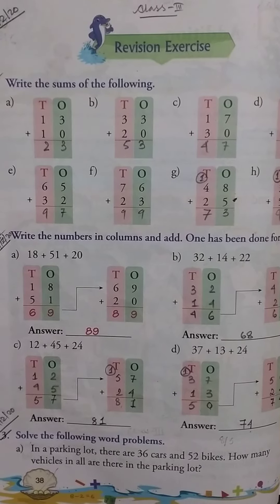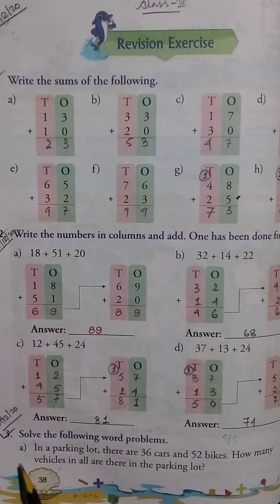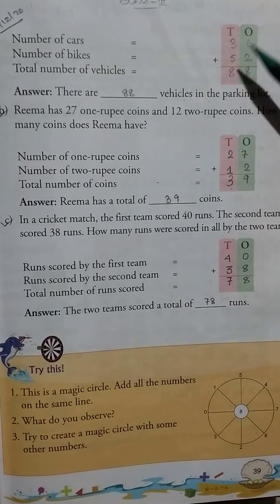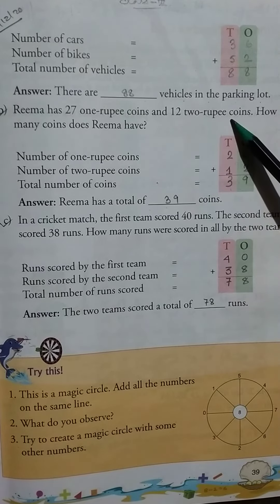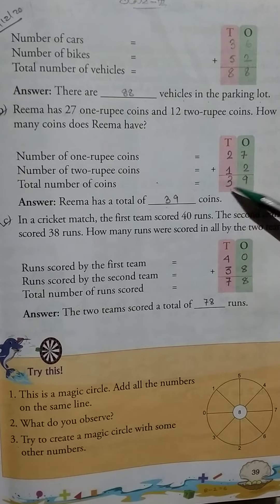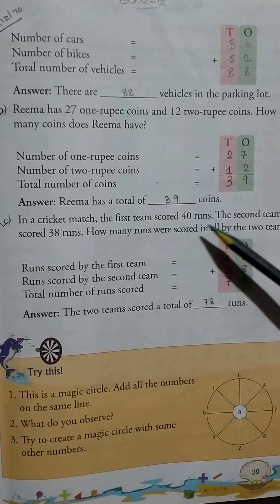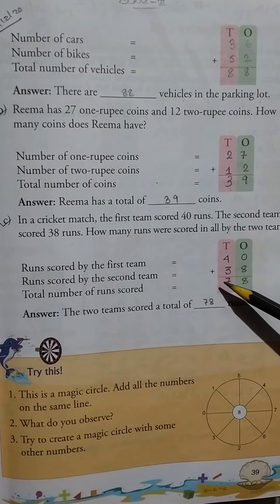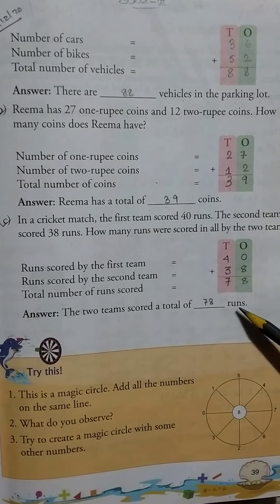Rising Sun Public School, Class-3, Mathematics, 30/12/2020.